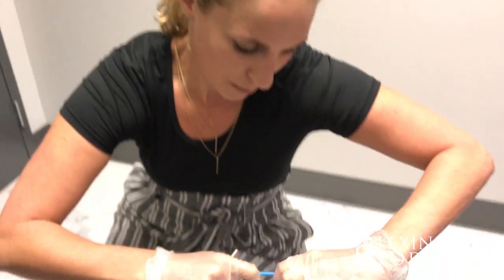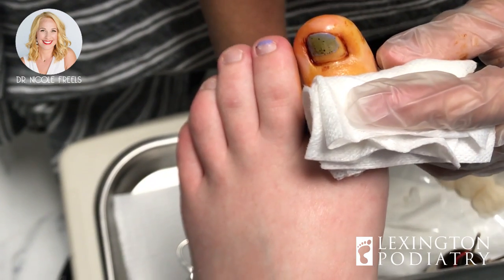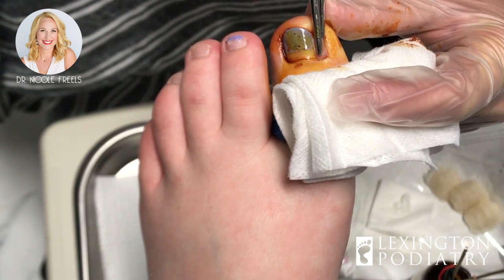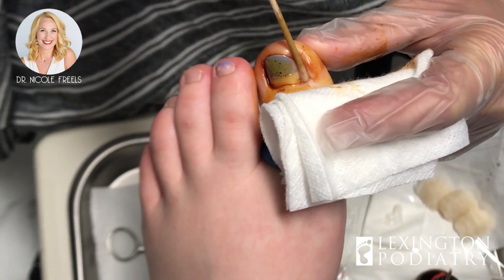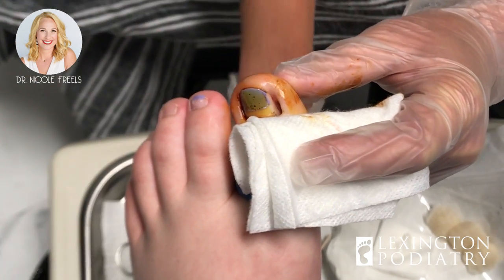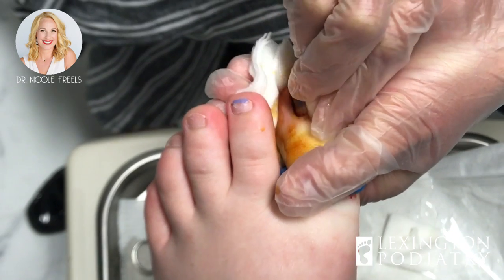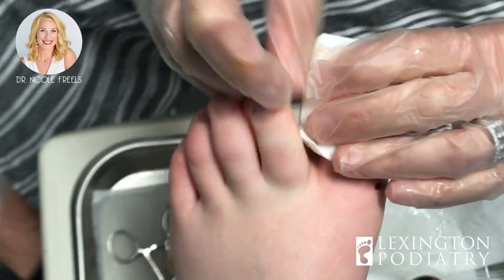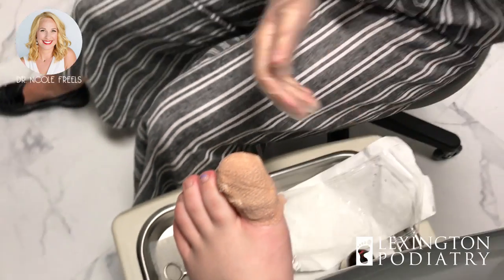Ingrown Toenail OUT IN 2 MINUTES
We're back again with another ingrown toenail removal! This time, Dr. Freels shows how quick and easy ingrown removals can be! Just two minutes from start to finish!? Now that's fast!